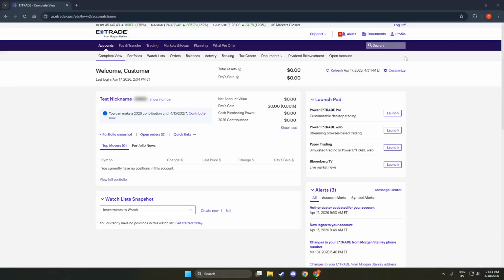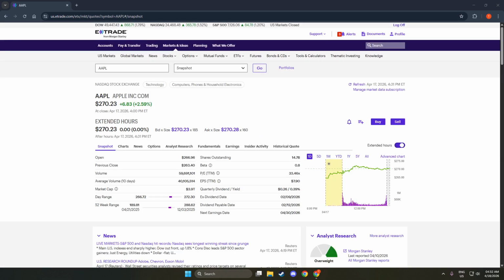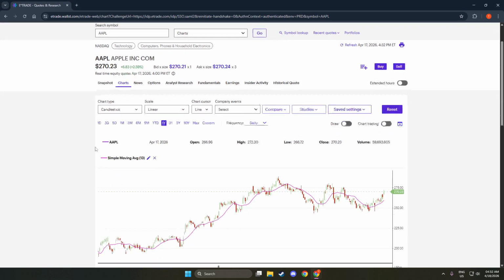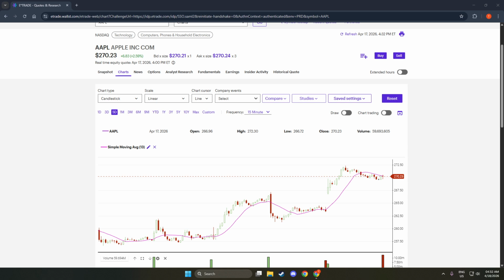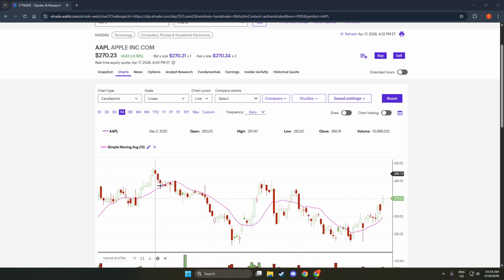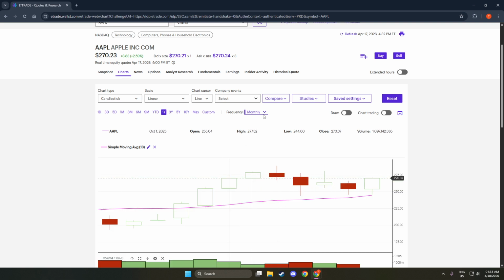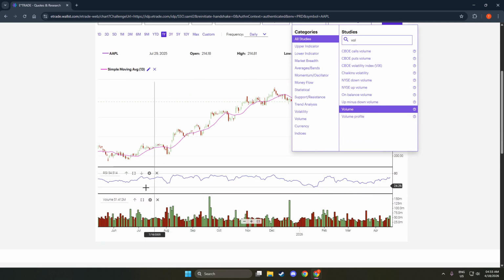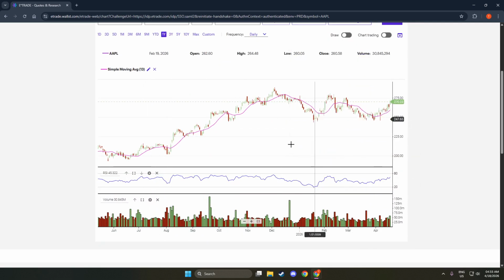How to Read ETrade Charts [2026 Full Guide]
How to Read ETrade Charts

In this video, we show you exactly how to read ETrade charts to better understand market trends and price action. We explore the fundamental components of the charting interface, including time intervals, price scales, and the various display modes available for analyzing asset performance.

Mastering visual data interpretation is essential for any trader looking to identify support, resistance, and potential entry or exit points. By effectively utilizing the charting dashboard, we can transform raw market data into actionable insights, allowing for a more technical approach to portfolio management and a deeper understanding of historical price movements.

Technical Specs:
Software: ETrade; Feature: Dashboard & Technical Analysis.